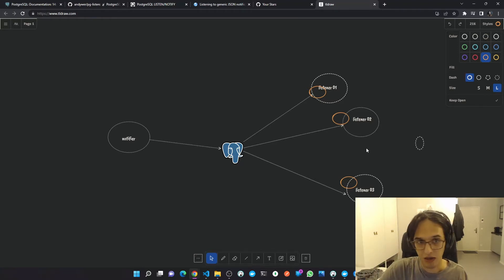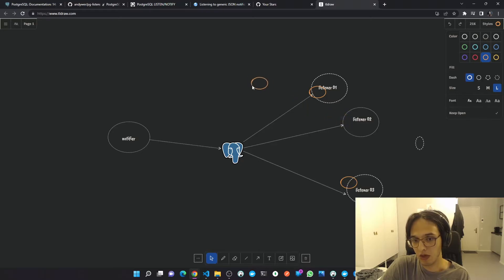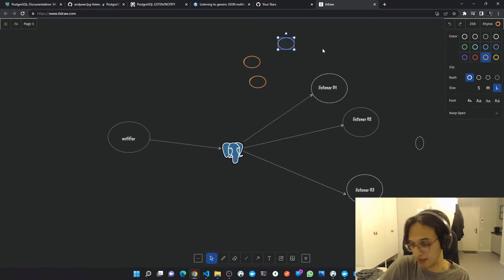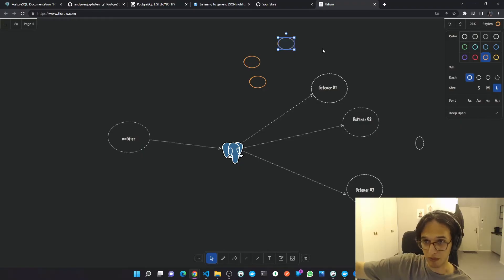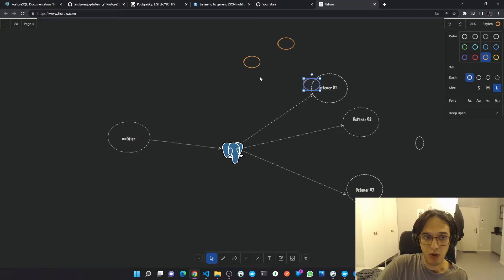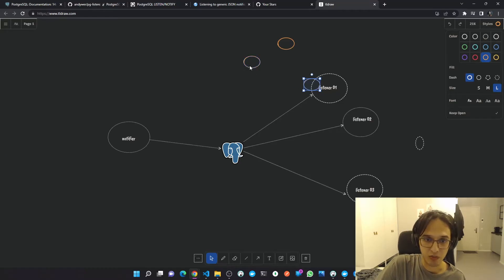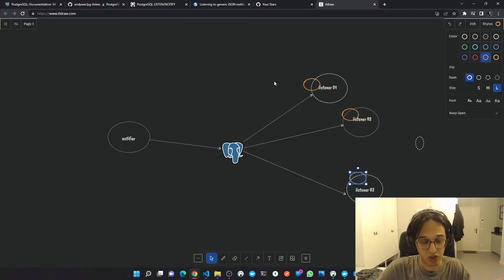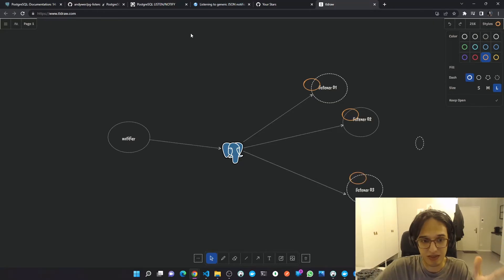Using PostgreSQL NOTIFY/LISTEN for Async Messaging (vs RabbitMQ) | Producer & Consumer Setup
Learn how to implement asynchronous messaging in PostgreSQL using the built-in NOTIFY and LISTEN commands.
In this video, we explore real-world use cases, caveats, and how this compares to using a message broker like RabbitMQ.

📚 Resources Mentioned:
➼ notify
➼ What is SKIP LOCKED for in PostgreSQL 9.5?
➼ Listening to generic JSON notifications from PostgreSQL in Go

⏱️ Timestamps:
00:00 - Intro to NOTIFY and LISTEN
01:42 - How it differs from RabbitMQ
03:25 - Caching use case
04:55 - Duplicate payloads in the same tx
08:16 - Notify inside transactions
09:06 - Order of messages
09:50 - Looping back notifications
12:51 - Use case w/ historical data
13:58 - Queue size + cleanup
15:30 - Summary
17:30 - Further resources